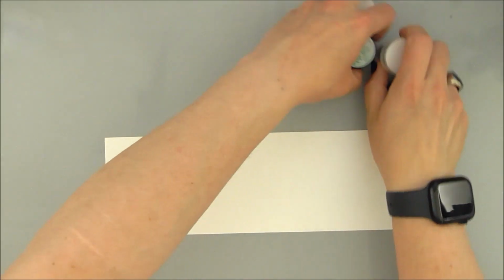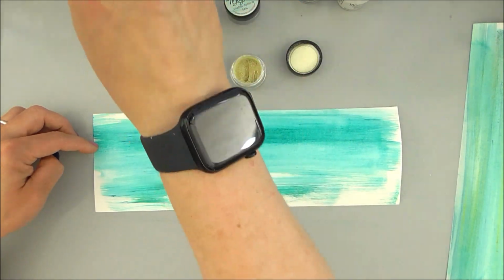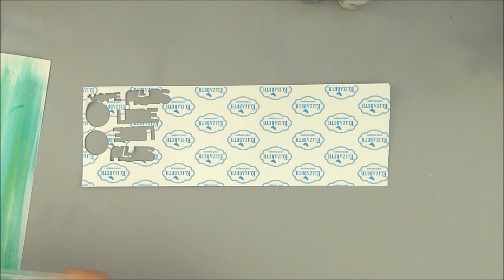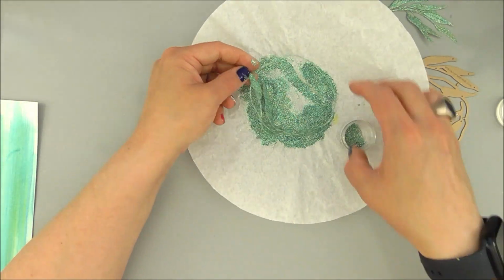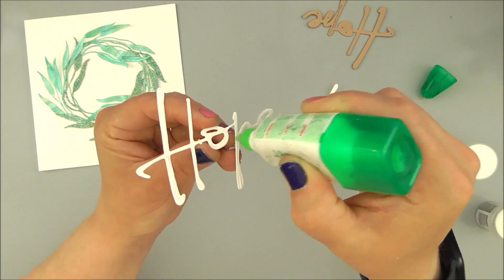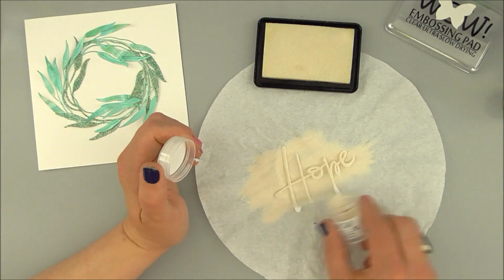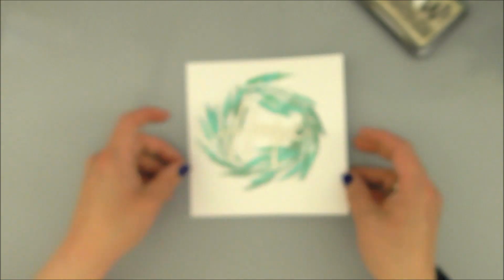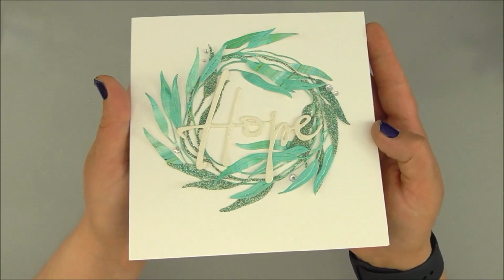Sparkle & Shine | Monochromatic Wreath using WOW Embossing Powder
Martina creates a clean and simple but still elegant card with a wreath.

• WS281R-WS281 WOW! Vanilla Lustre

• WE08R-WE08 WOW! Green Pearl

• ESPRK018-WOW! Earth Sparkles Glitter Mahi Mahi

• WZHT-USA-WOW! Dual Speed Heat Tool ***NEVER COVER THE VENTS